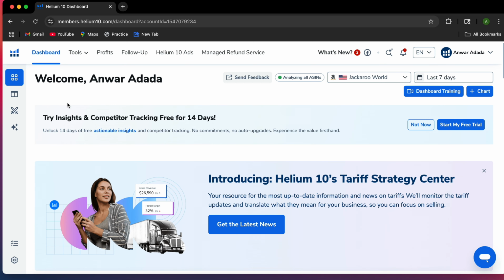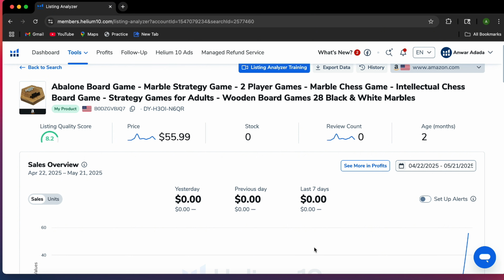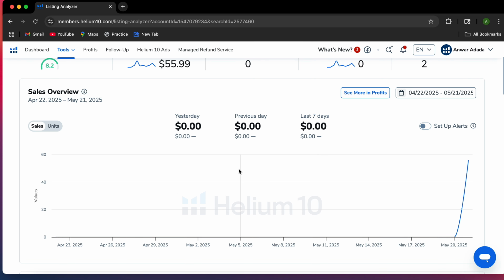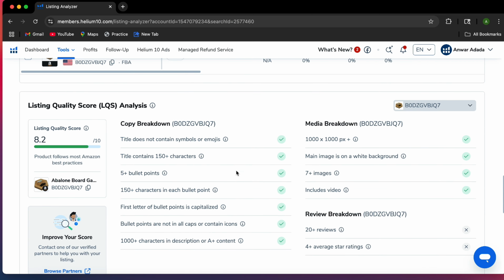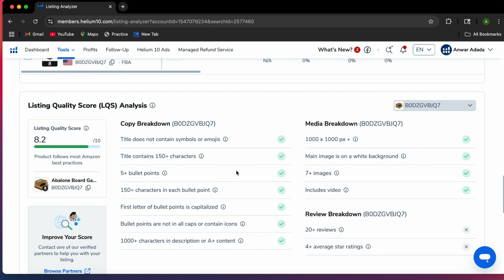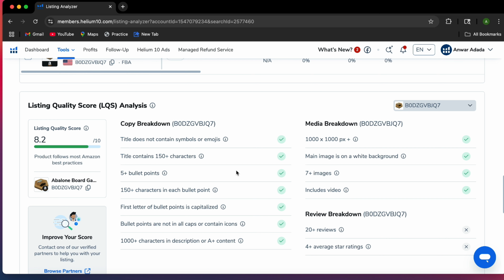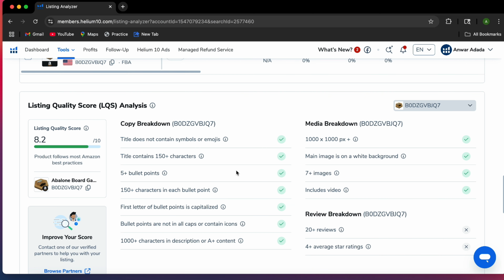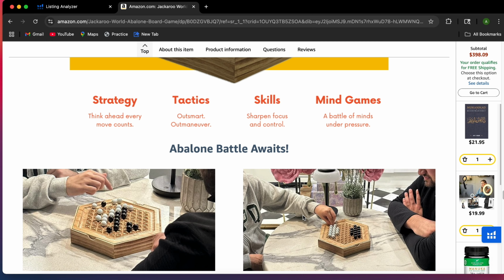Listing Analyzer Tool by Helium 10 – Full Walkthrough & Pro Tips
Helium 10 is one of the most popular Amazon FBA tools, but is it really worth the price? In this video, I’ll give you a detailed, unbiased review of Helium 10—breaking down its features, pricing, pros & cons, and who should (or shouldn’t) use it.

What is Helium 10?
Helium 10 is an all-in-one Amazon seller software designed to help with:
✔ Product Research – Find profitable products with tools like Black Box & Xray
✔ Keyword Tracking – Spy on competitors & rank higher with Cerebro & Magnet
✔ Listing Optimization – Improve SEO with Frankenstein & Scribbles
✔ PPC Automation – Manage ads efficiently with Adtomic & Profitability Dashboard
✔ Inventory & Refund Tools – Avoid stockouts & recover lost funds

🔸 Beginners – Is Helium 10 too advanced (or expensive) for new sellers?
🔸 Experienced Sellers – Does it still deliver value compared to cheaper alternatives?

📊 Listing Analyzer by Helium 10 – Full Guide for Amazon Sellers

In this video, we dive deep into Helium 10's Listing Analyzer tool and show you how to evaluate, optimize, and boost your Amazon product listings. Whether you're a beginner or an experienced FBA seller, mastering this tool can give you a major edge over your competition.

✅ What you’ll learn:

How Listing Analyzer works

Key metrics to watch (title, bullet points, images, keywords)

How to identify weak spots in your listing

Tips to improve your listing score and increase conversions

🎯 Make smarter decisions, rank higher, and drive more sales with better listings!

💡 About Me:
Welcome my Channel! Whether you're looking to optimize your listings, understand Amazon's policies, or grow your business, we've got you covered.